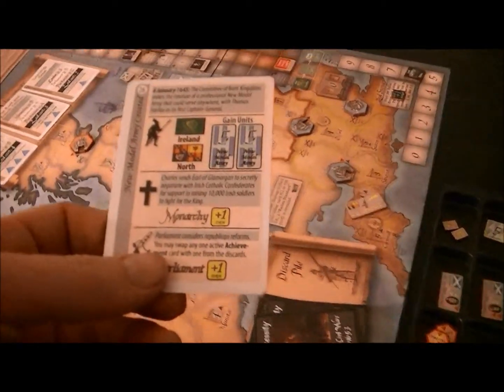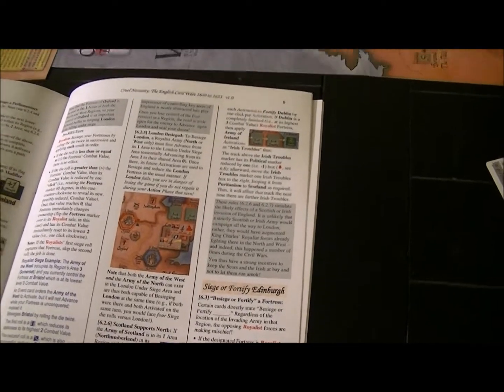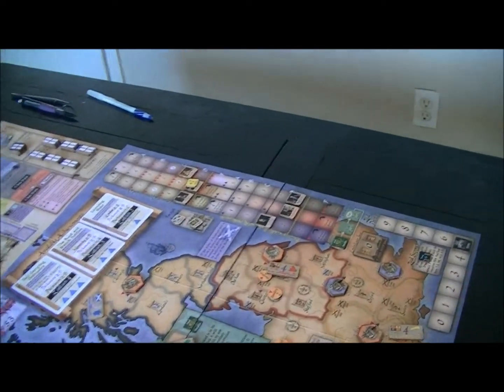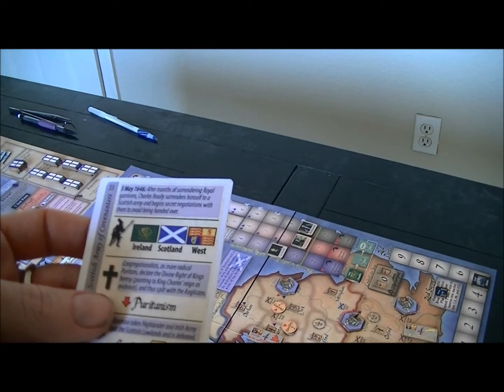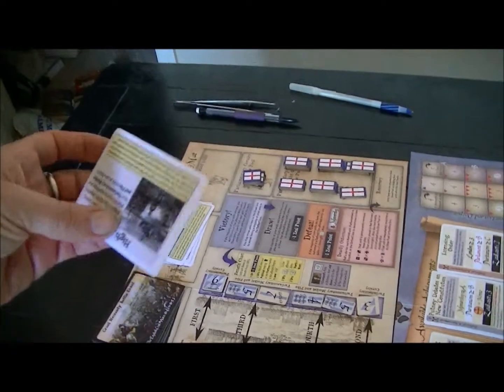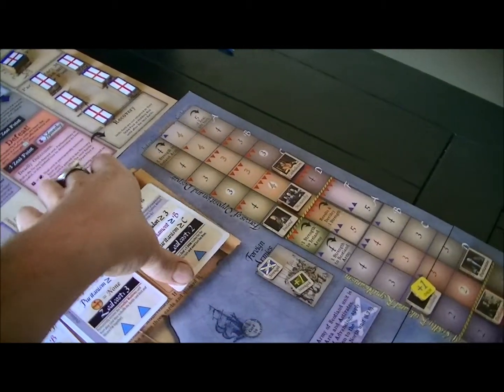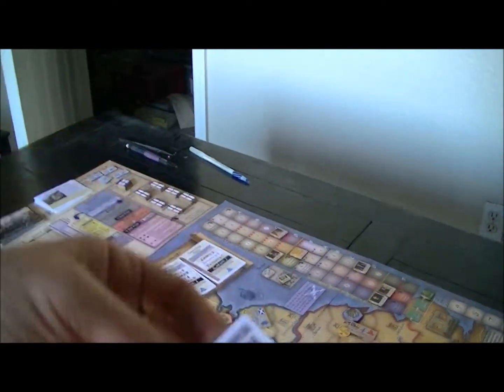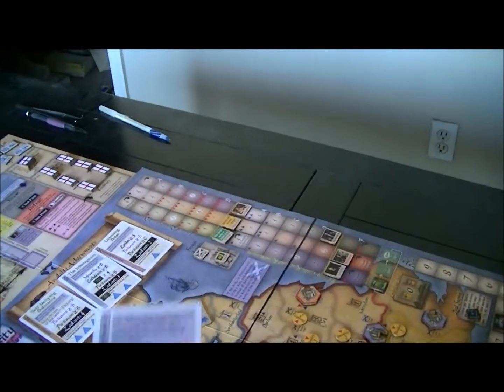Cruel Necessity 4